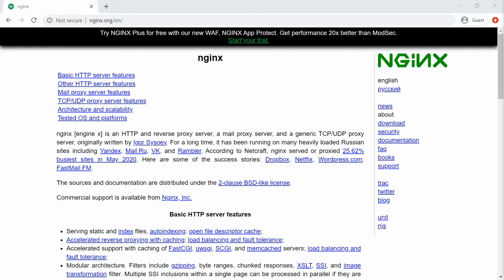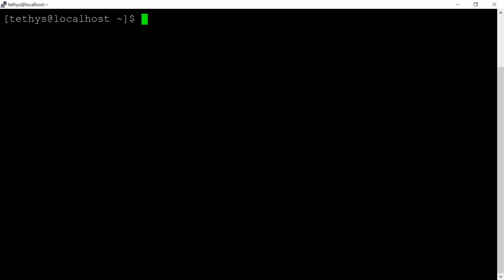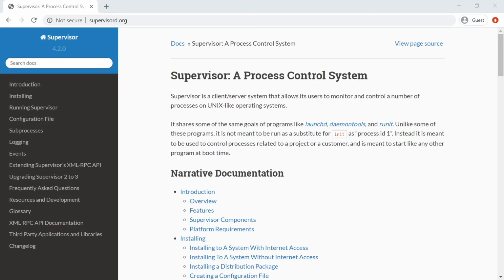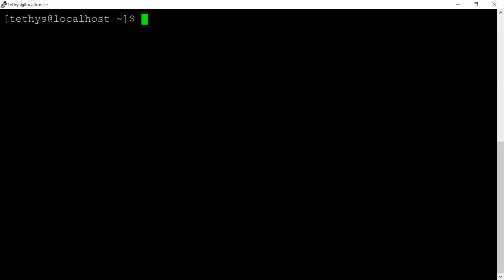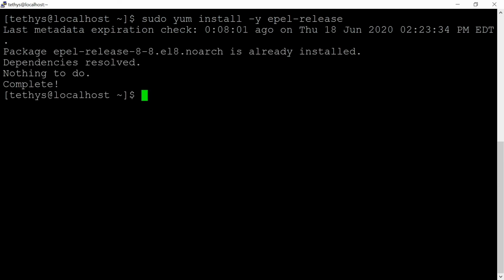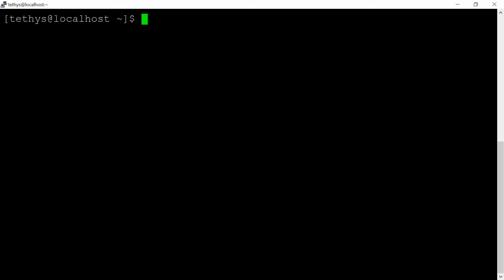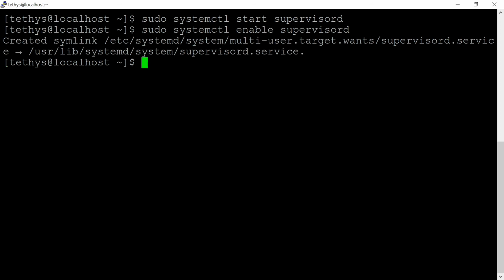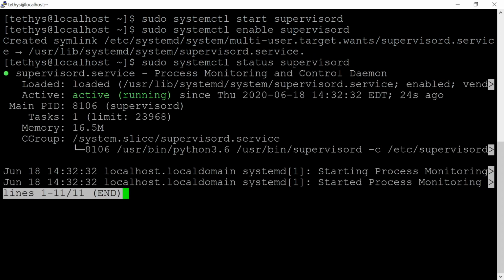03.02 Install NGINX and Supervisor